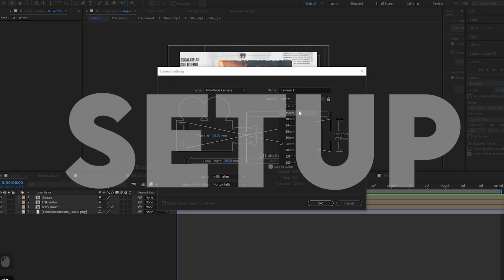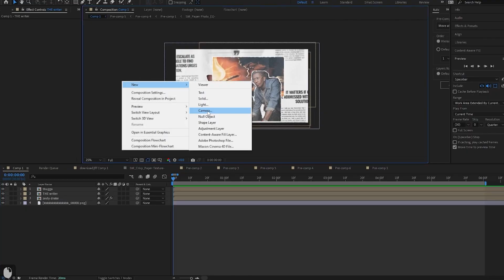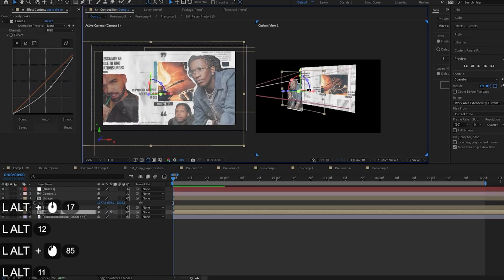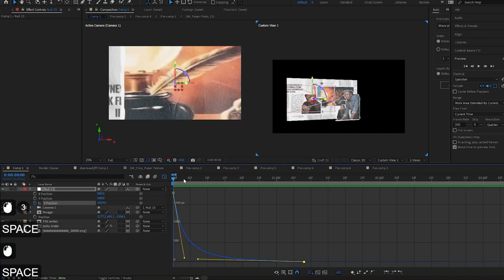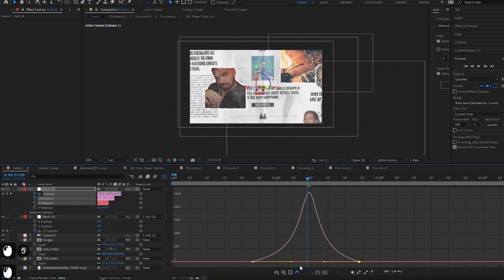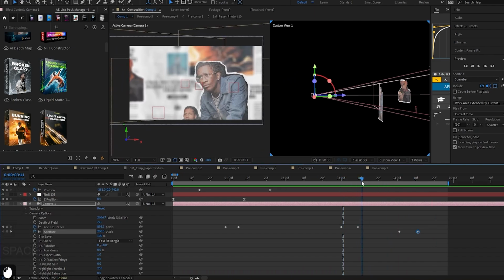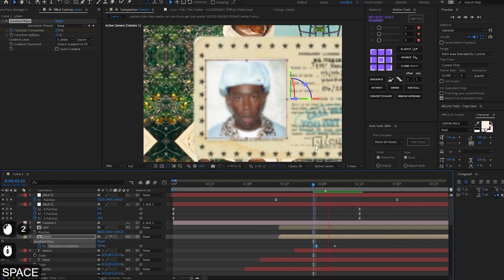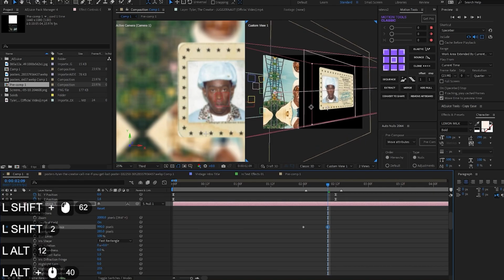Learn SMOOTH 3D Camera Movement in After Effects (Step by Step)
Use "MIDDY10" for 10% MORE Discount

Intro : 0:00
What You'll Learn - 0:13
Creating Scene - 0:48
Setup - 2:01
How 3D Works - 2:29
Movement - 3:24
Depth Of Field - 6:29
Use in Edit - 7:28
Outro - 10:06

Want to make your After Effects edits look insanely cinematic? In this step-by-step tutorial, I’ll show you how to master the 3D Camera in AE — and we’ll build a real edit together using depth, blur, and buttery smooth camera moves.

📌 What you’ll learn:
– Setting up 3D layers + camera rig
– Creating smooth Movement
– Null object tricks for better control
– Adding depth of field
– How to use 3D on Edits

No fluff. Just a clean, beginner-friendly guide with effects you’ll actually use in your edits.